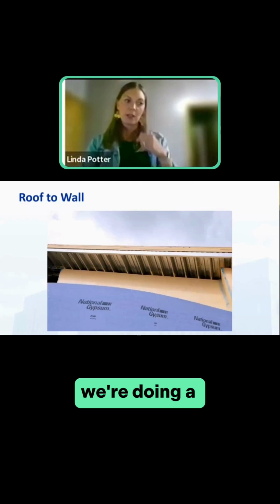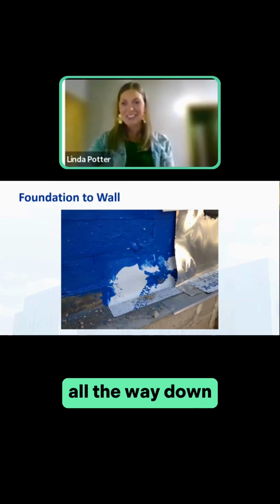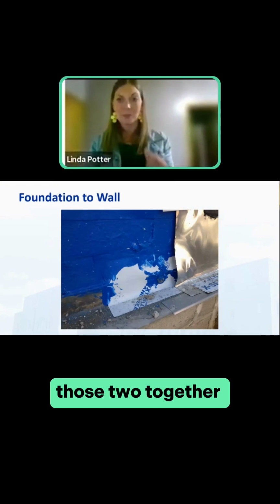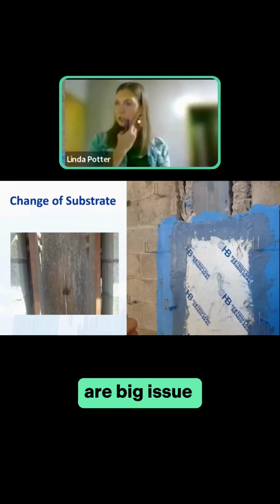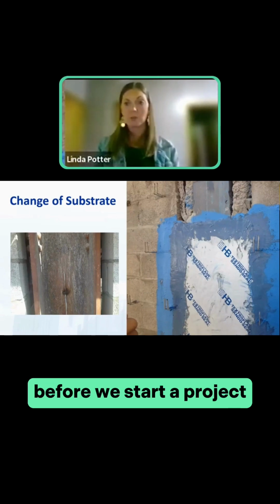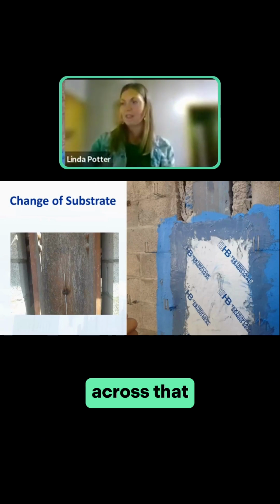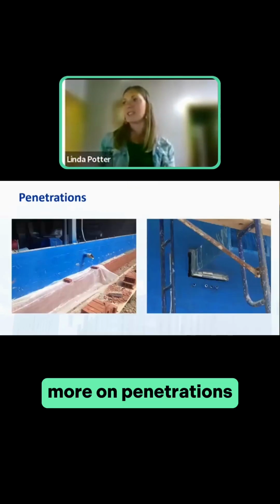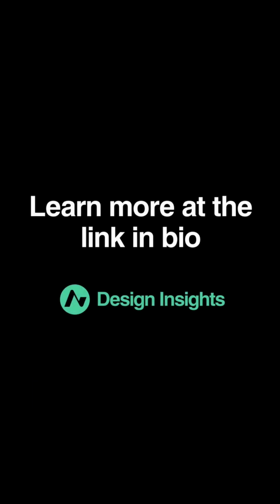Critical Details to Optimize Building Envelope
Dive deep into the world of weather barriers, water resistive barriers, air barriers and vapor retarders. 🏢🌧️ Let's create resilient architecture, one barrier at a time. Join us as we explore and define each of these crucial elements in building design.